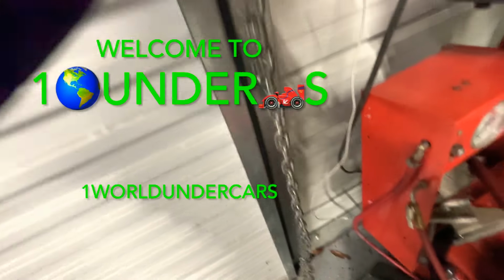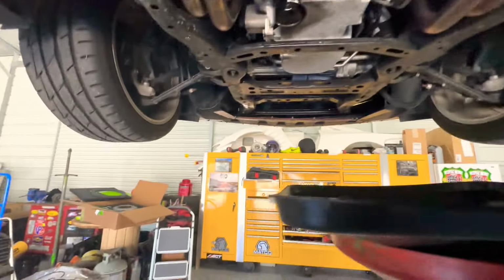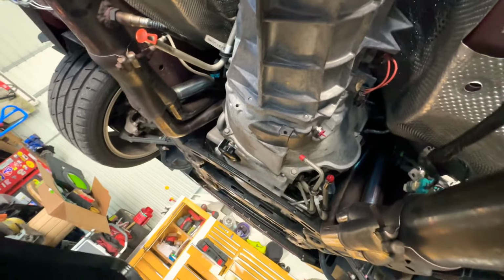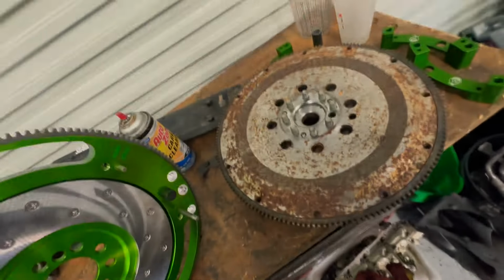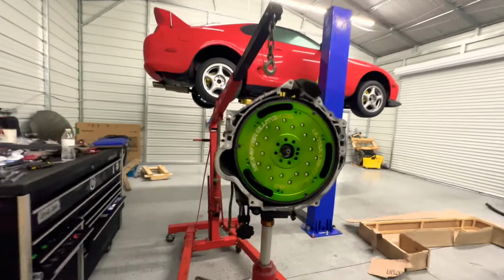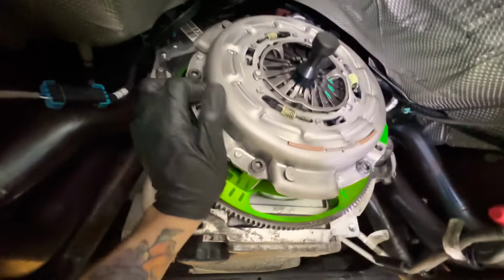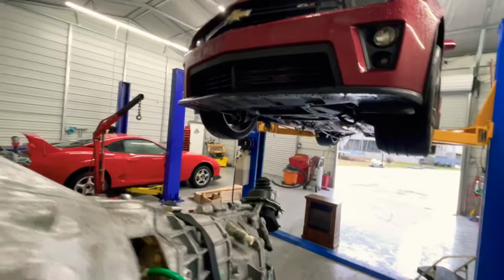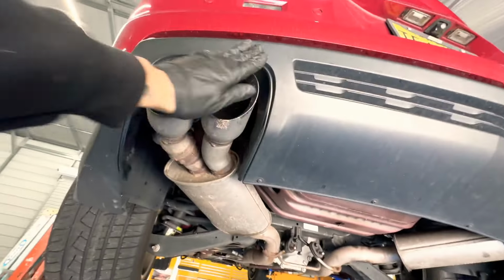ZL1 CAMARO MONSTER TWIN DISK CLUTCH INSTALL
In this Video we replaced the clutch on a buddies ZL1 Camaro Job was Crazy but got it done. Hope this video helps you get the job done.

This video is intended to teach the audience to work on their vehicle at their own risk. This video has no children content.

Music and editing
By yours truly on iMovie and GarageBand